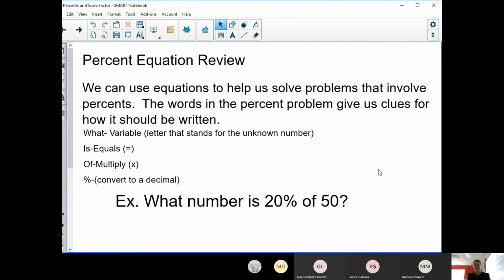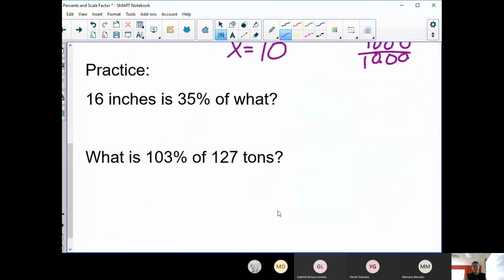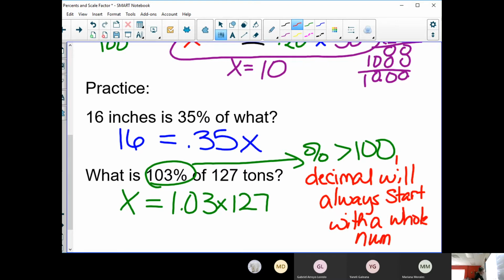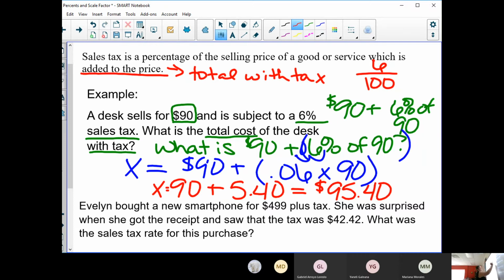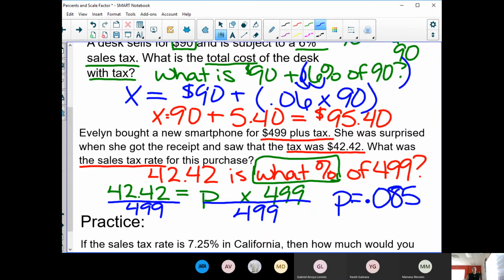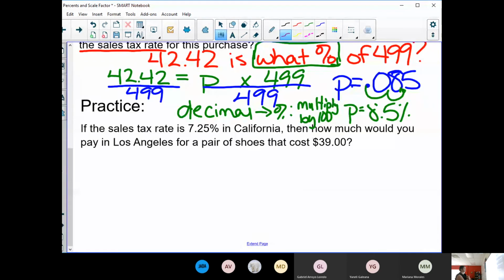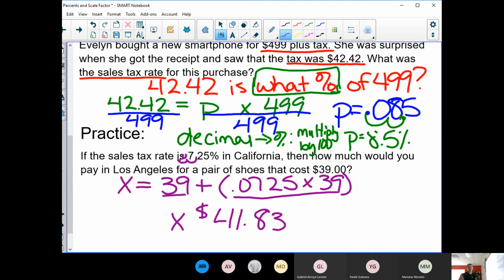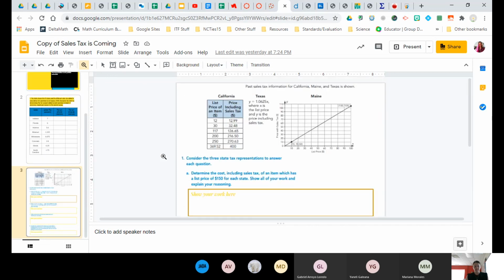9 21 20